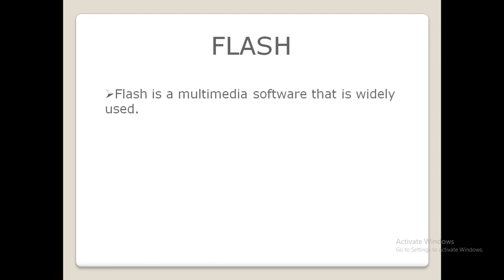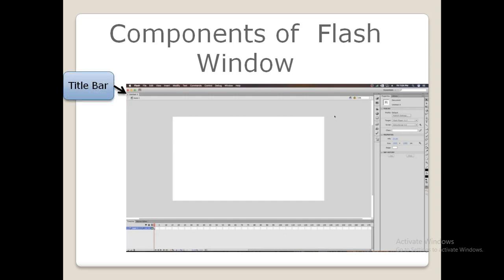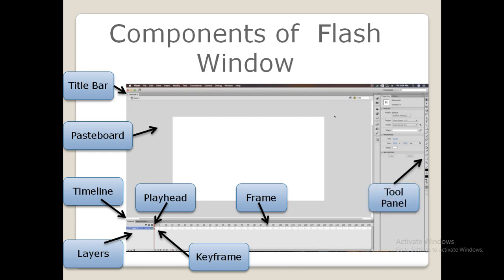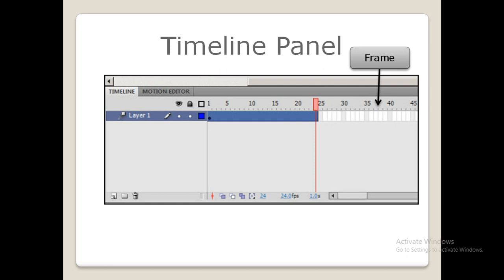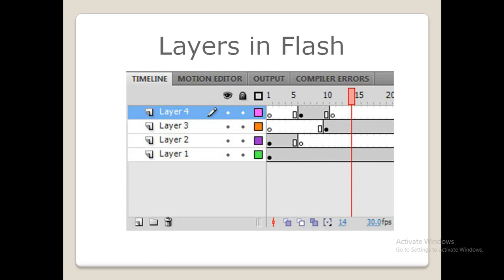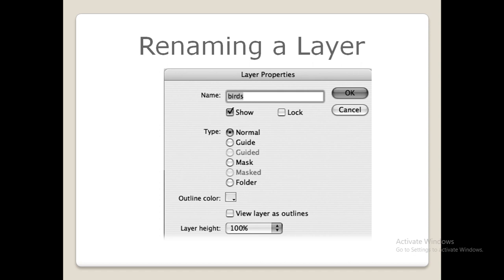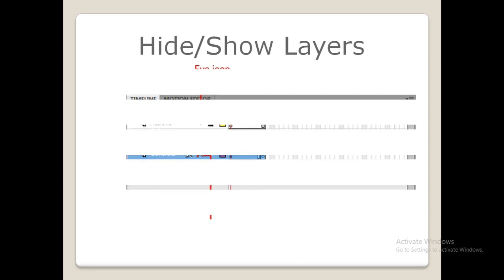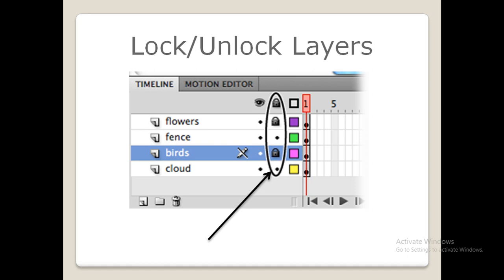Working with Layers in Flash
Learn about use of layer and different operations performed on Layers